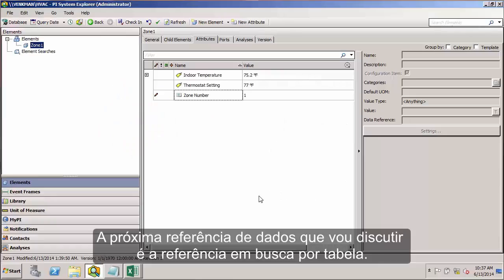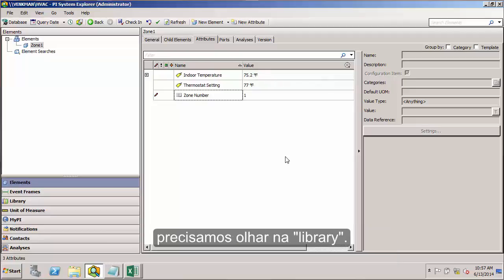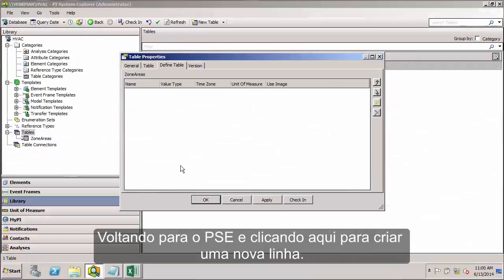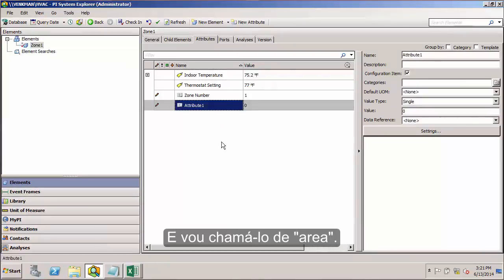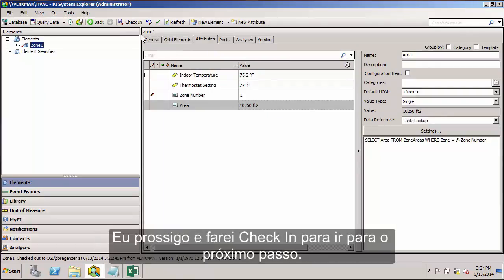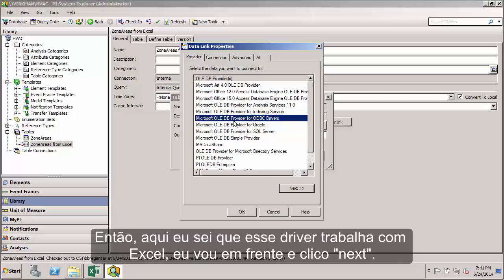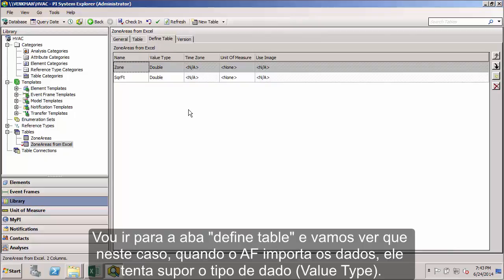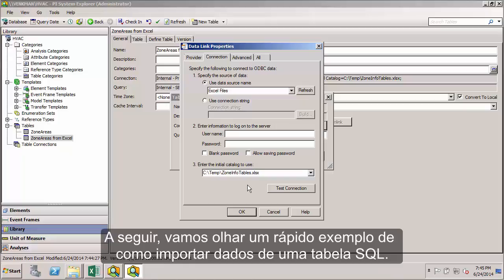OSIsoft: Criar Atributos com Referência por Busca em Tabela e Construir Tabelas no PI AF